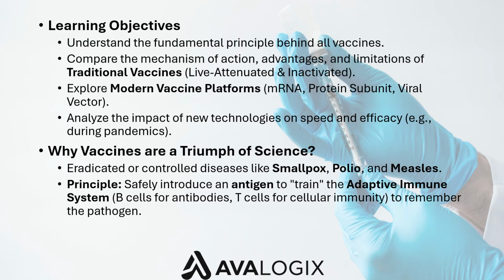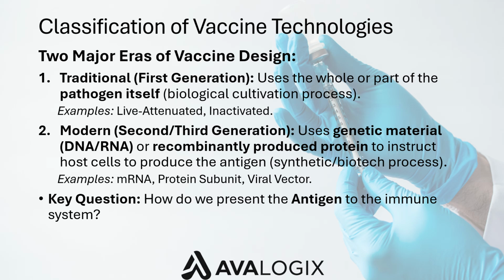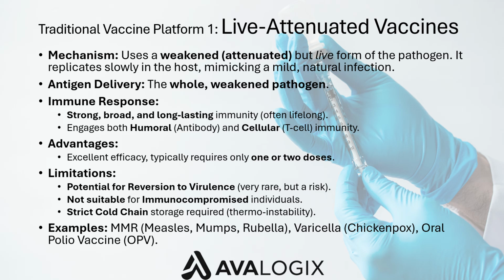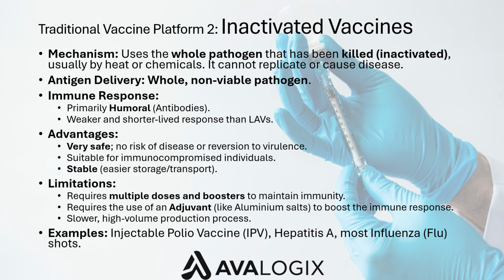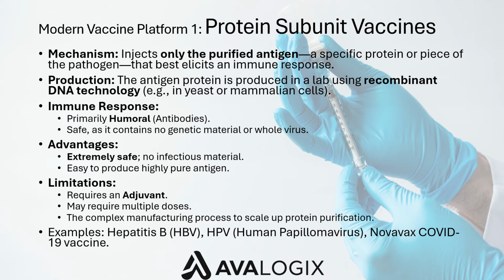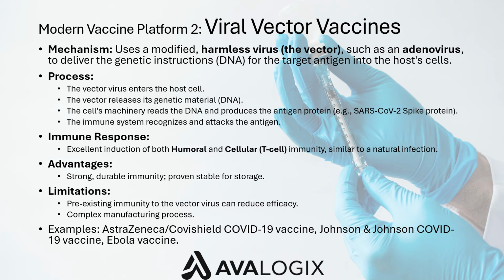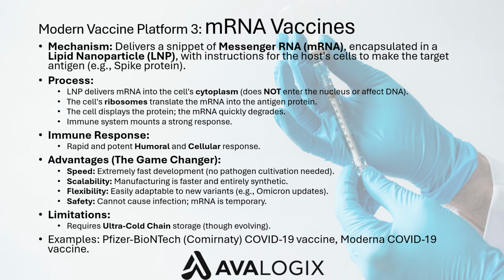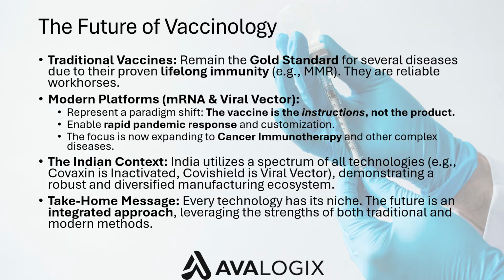Vaccines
This lecture provides a comprehensive, comparative analysis of the evolution of vaccine technology. We transition from Traditional Vaccine platforms, like Live-Attenuated and Inactivated vaccines which use the whole pathogen, to cutting-edge Modern Technologies, including mRNA (e.g., Pfizer/Moderna), Viral Vector (e.g., AstraZeneca), and Protein Subunit vaccines. Students will gain a deep understanding of the mechanism of action, immunological response (Humoral vs. Cellular), production speed, and logistical challenges unique to each platform, framing the knowledge within the context of global health and modern pharmaceutical science.